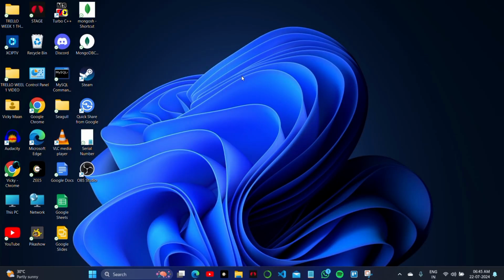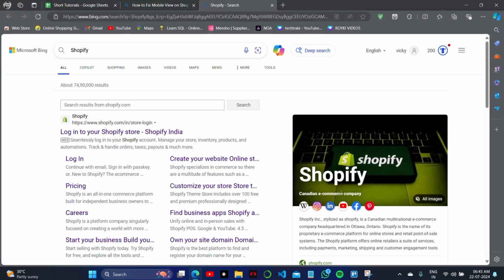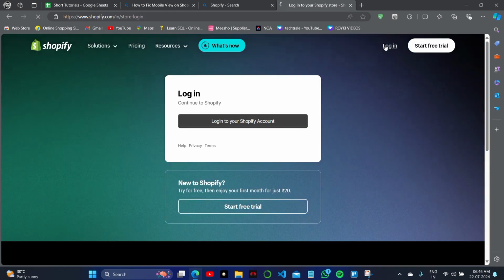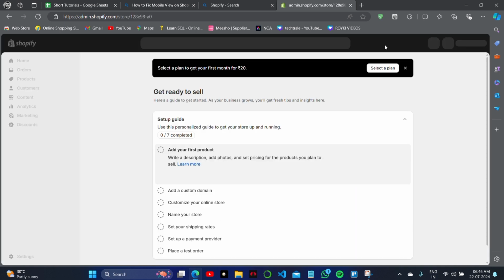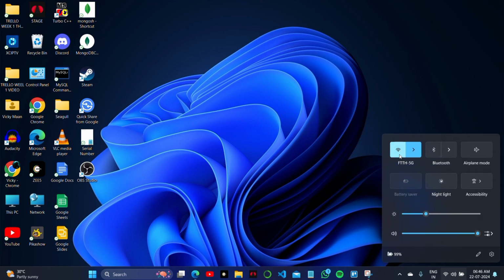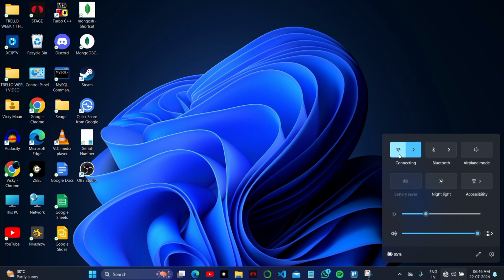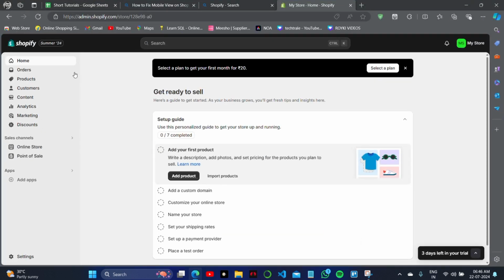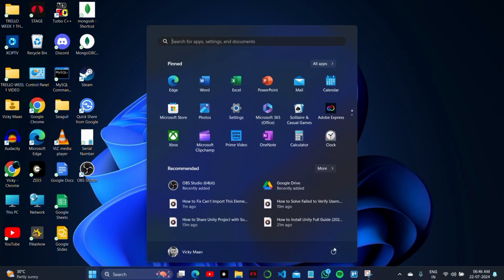How to Fix Mobile View on Shopify | Resize Images/Videos 2024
Learn how to make money for free Fixing mobile view on Shopify and resizing images or videos in 2024 is essential for a polished storefront. By adjusting your image and video settings, you can ensure they fit well on mobile devices, providing a seamless and professional experience for visitors. This enhancement helps improve the visual appeal and functionality of your Shopify store on mobile screens.